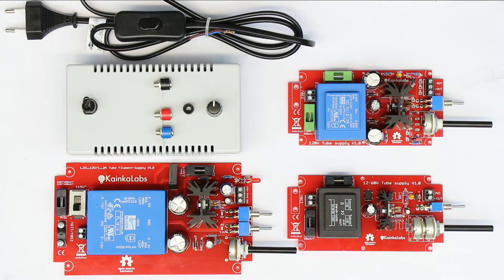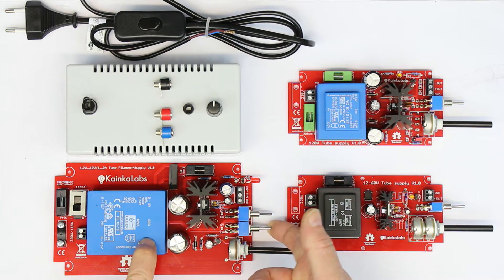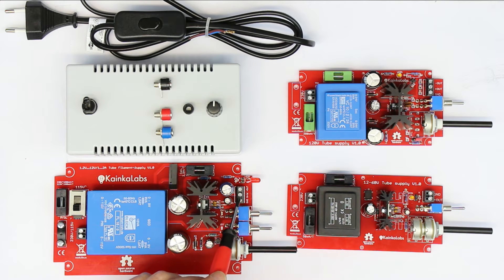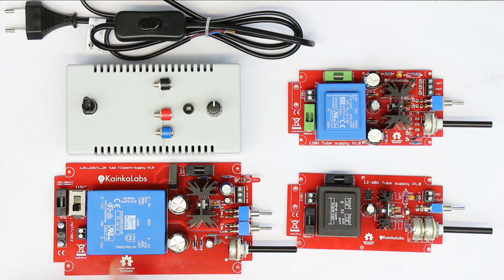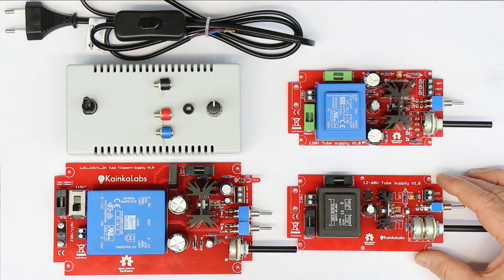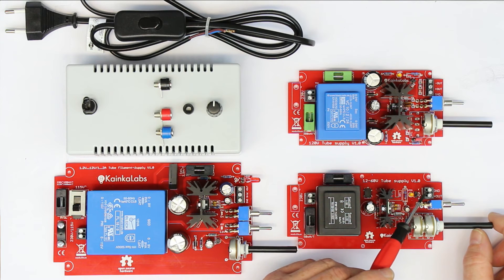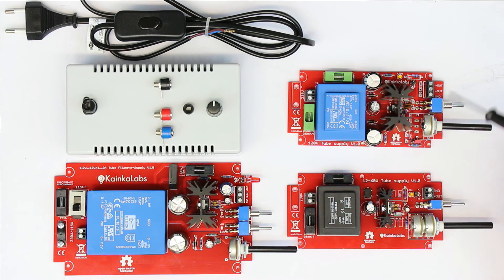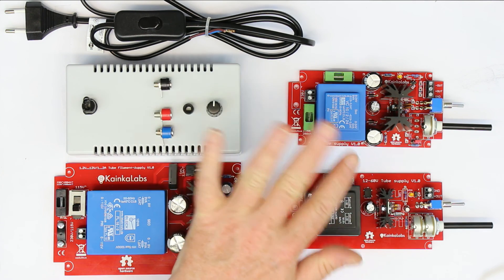New Tube Power-Supplies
Roger introduces the new Tube Power-Supplies for Heater-/Filament, Grid- and Anode-Voltage.
All are linearly regulated. Filament-Supply delivers up to 2A@7V or up to 1A@13V
Anode voltage-range is 12V...60V, 60V...120V or 120V...240V @ 80mA.
A separate case-kit is also available for each device.